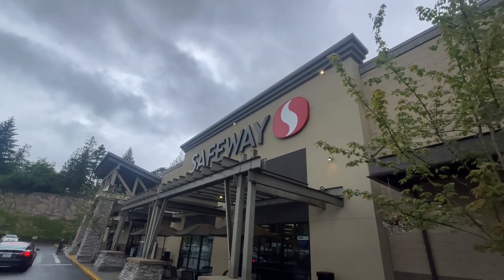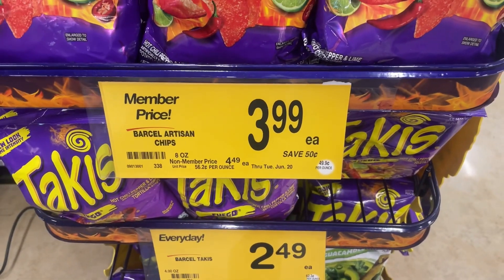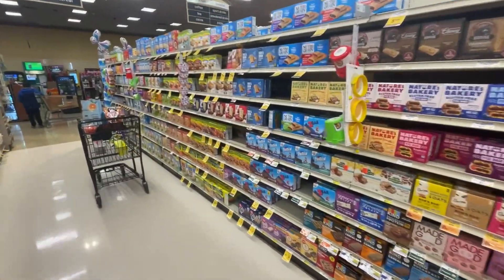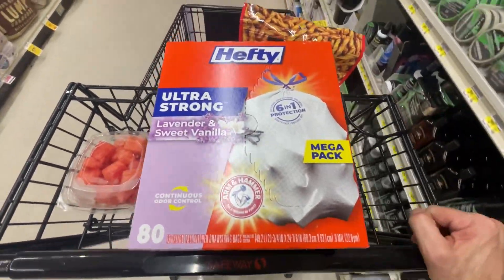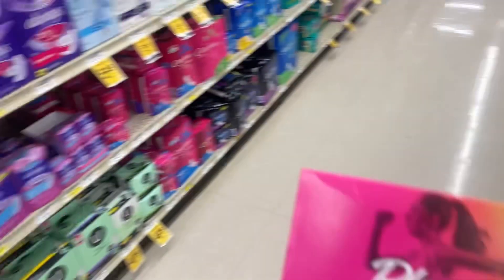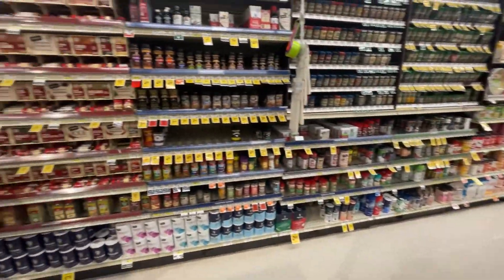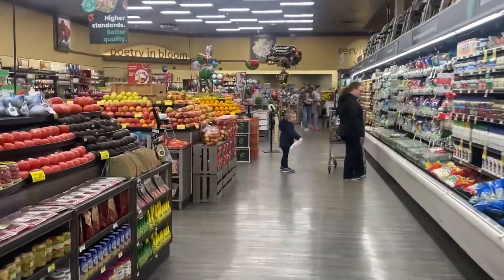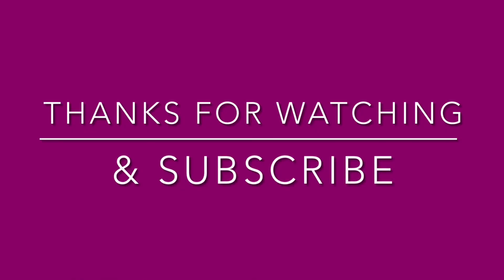DoorDash shopping at Safeway for 14 items, spice tried to hide on me, Picked-up some pretty Flowers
Shop with me as I’m picking up an order for a customer through DoorDash, let’s check out the prices and the items and if I can find all the items and see who we can meet at the grocery store

You’ll get a $20 bonus if you do 1 deliveries in Seattle by 6/22/23.

Sign up soon - this offer is available for a limited time. Let me know if you have any questions.